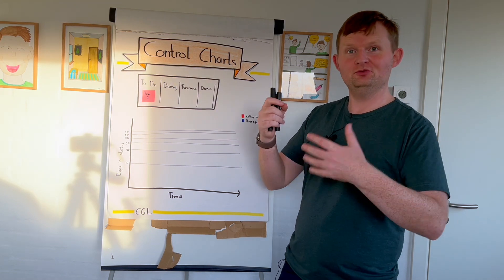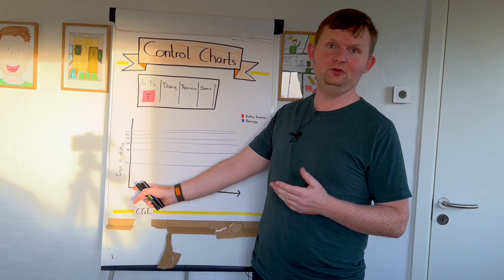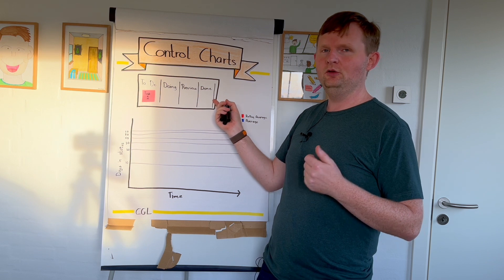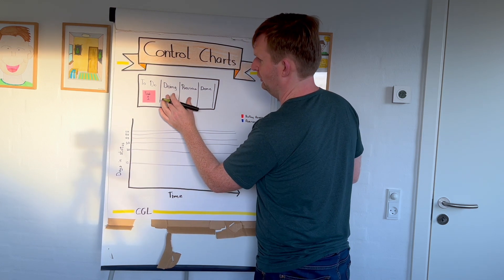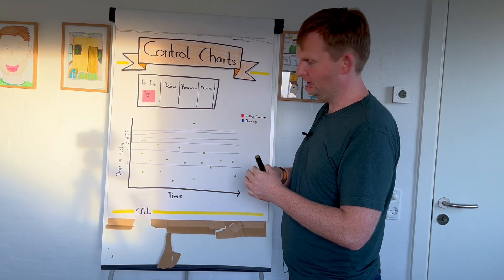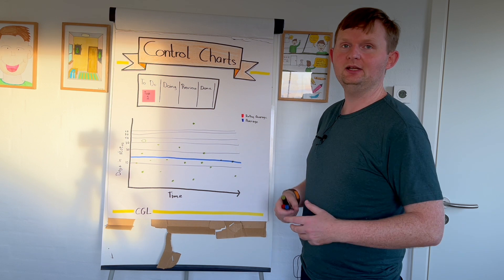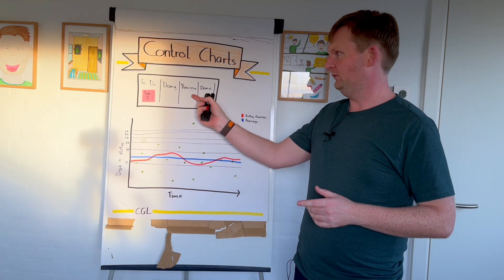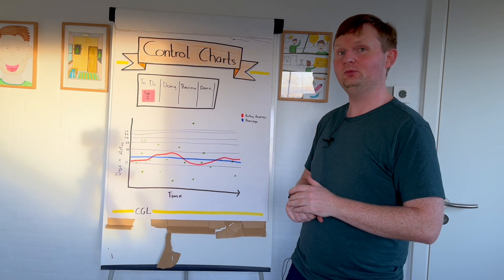"Control Chart" with Carsten Lützen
One of my favorite tools to help me understand how we are doing in a team and to identify bottlenecks is the Control Chart.

The Control Chart can be automatically made by some tool like JIRA.

Comments, questions, ideas, and feedback is more than welcome.